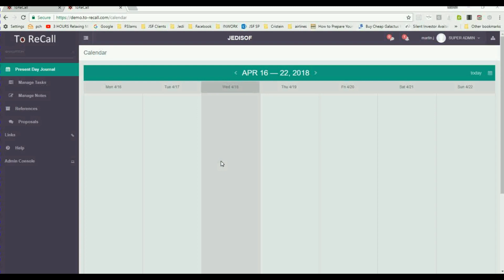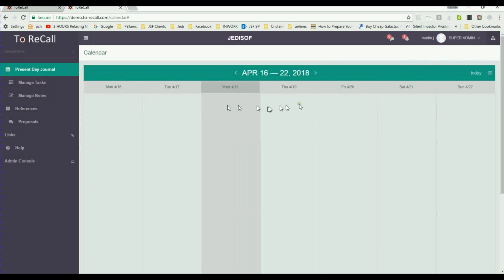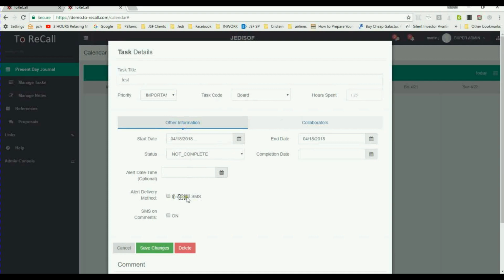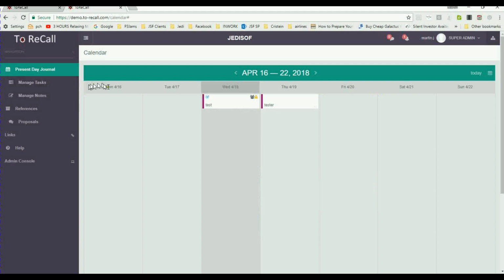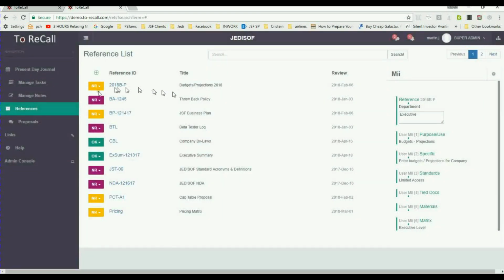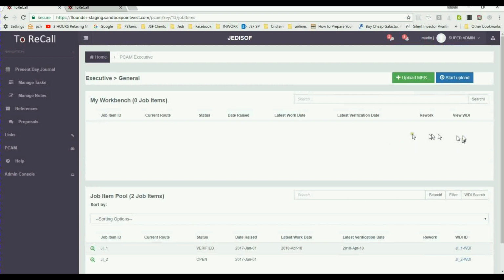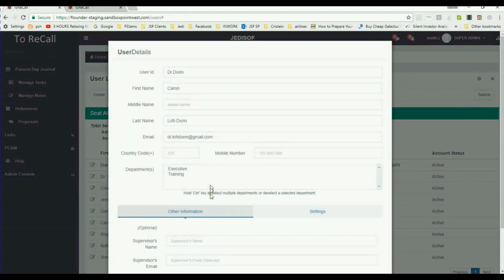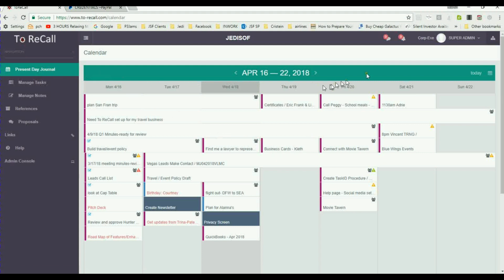ToReCall Software Platform OverView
A short overview of the basic functions of the ToReCall business productivity software platform.